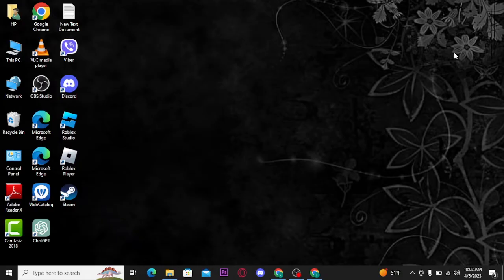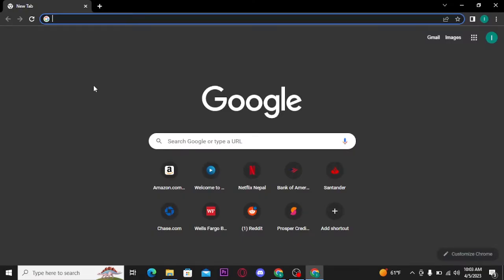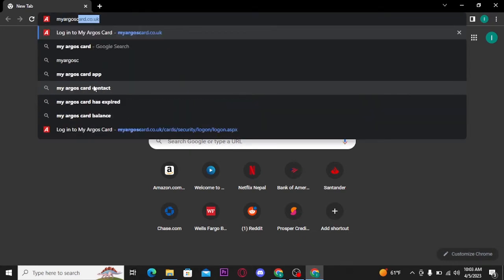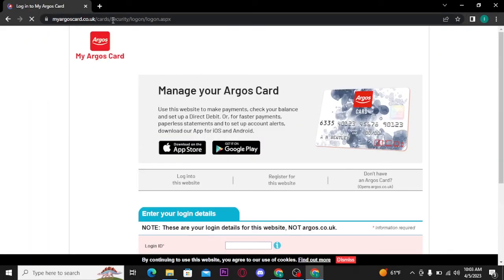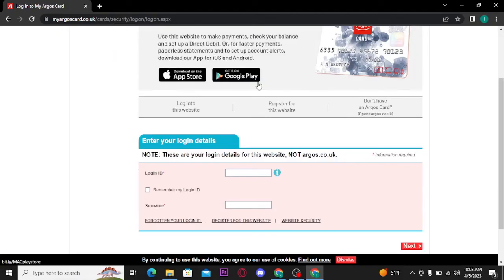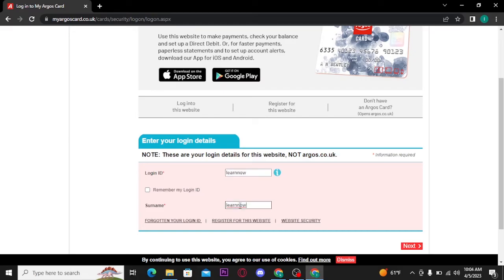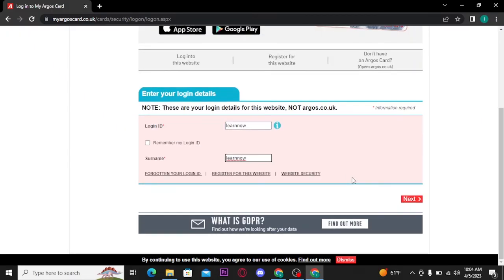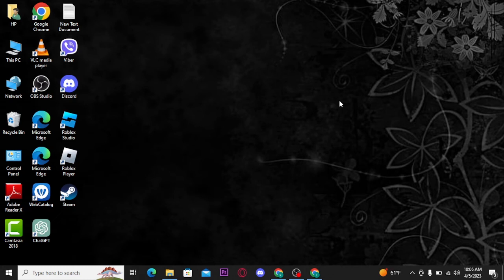How to Sign In Argos Credit Card Online 2023? Argos Credit Card Login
Want to manage your Argos Card account online? Watch this step-by-step tutorial to learn how to login to your Argos Card account and access your account information, make payments, view statements, and more.